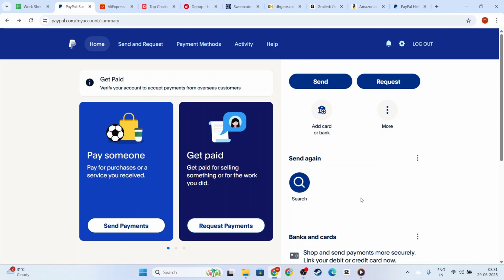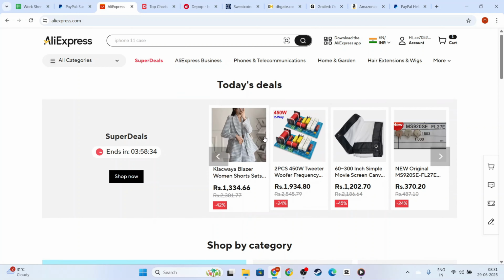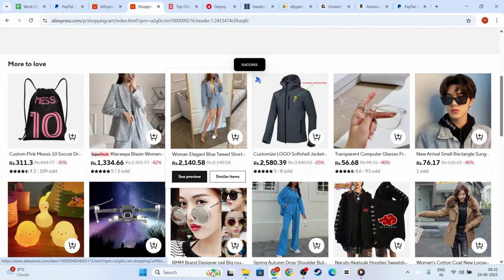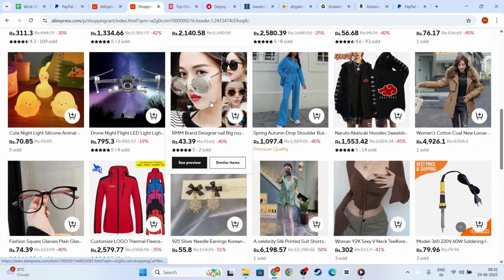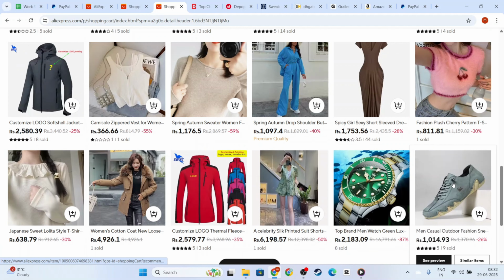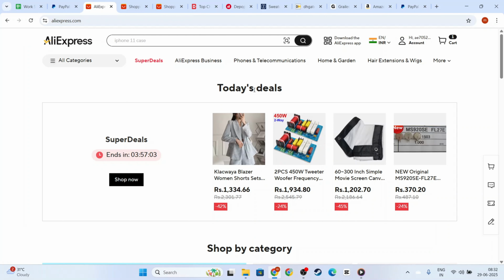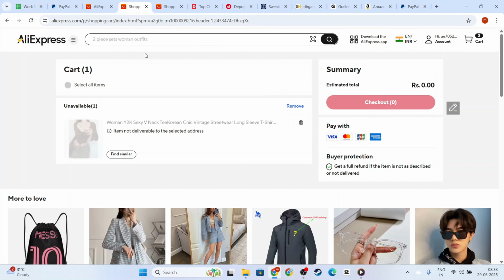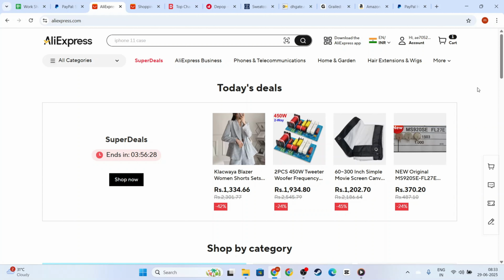How to Pay With PayPal on Aliexpress 2026 - Full Guide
Learn How to Pay With PayPal on Aliexpress in this video.

In This Video, We'll Show You 👇
Aliexpress Payment Methods
Aliexpress Payment
Aliexpress Tutorial